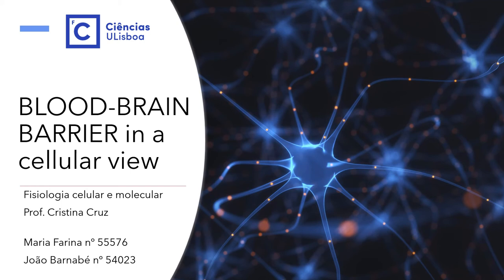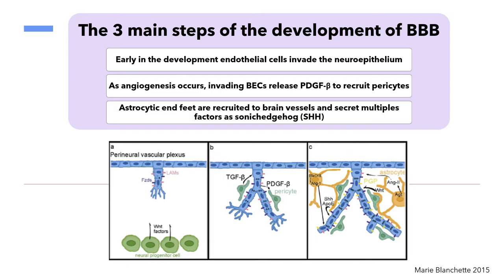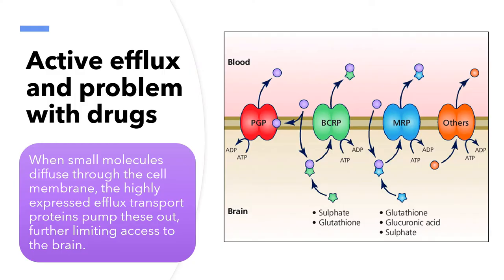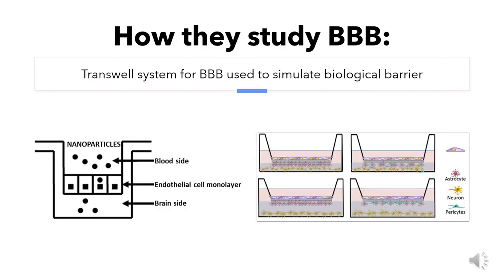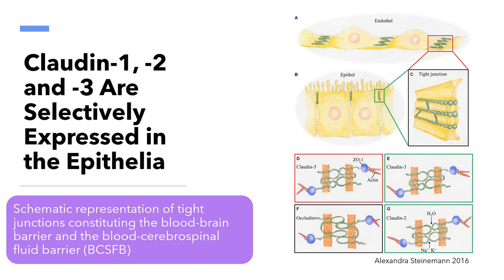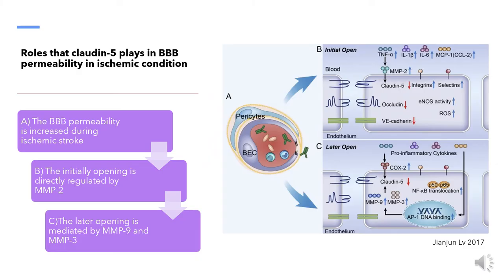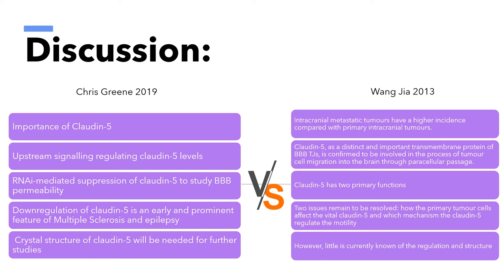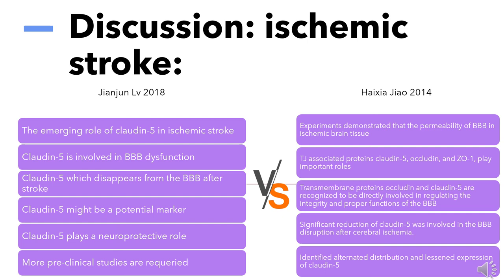Blood-Brain Barrier in a cellular view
Hello everyone, we are Maria Farina and João Barnabé,

as students of faculty of sciences at university of Lisbon we prepared this video for a course of molecular physiology,

We are really looking for to see your answers*